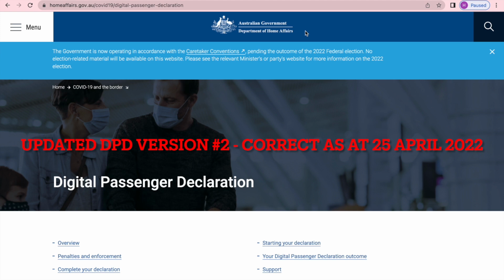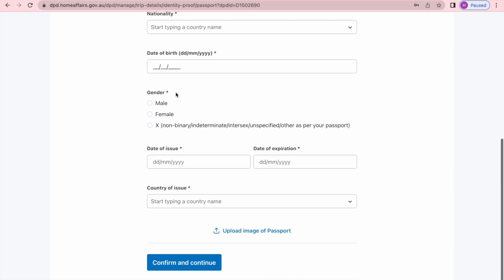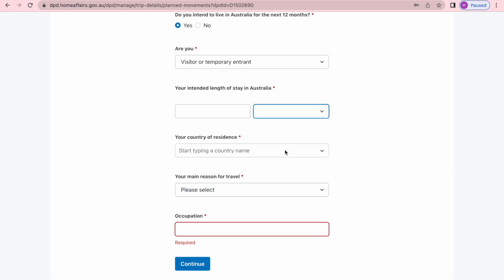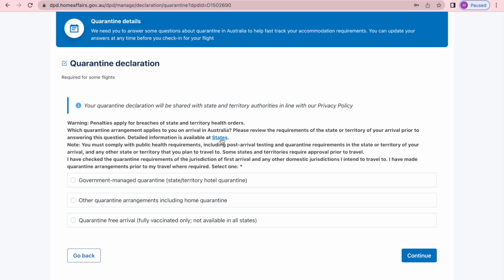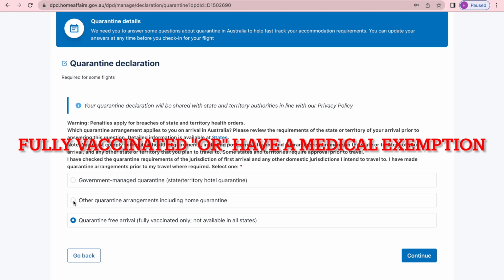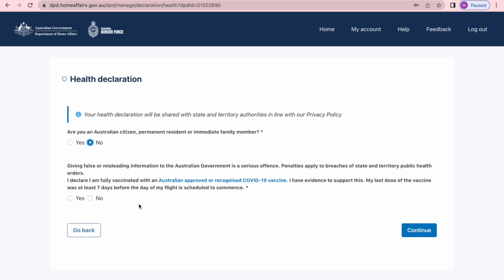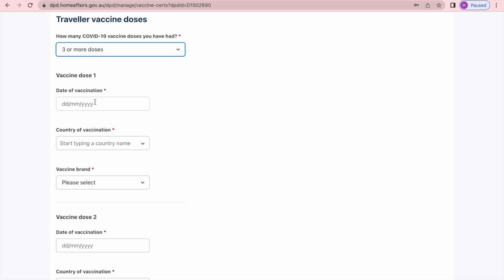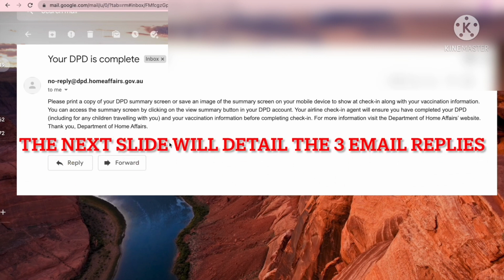AUSTRALIA DIGITAL PASSENGER DECLARATION (DPD) UPDATED 25 APRIL 2022 - STEP BY STEP GUIDE.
In this tutorial/video we will do a step by step guide from start to finish, covering the (1) Trip details section; (2) Quarantine details section; and (3) Health information section.  This takes into account the changes effective 18 April wherein passengers entering Australia are no longer required to upload their negative RAT/PCR test results as part of the DPD process.  Let's get started!

0:00 Intro
0:25 DPD online form
0:35 Before you start information
5:38 Sign into your account
1:15 TRIP DETAILS SECTION - DPD's - Current, Past + New DPD
1:45 Enter your Flight details
2:53 Information collection consent
3:00 Provide your passport details
3:16 Entering your passport details manually
3:52 TIPS: if NOT entering passport details manually - IF scanning passport chip
4:02 Review your passport details
4:32 Add your travel history
5:16 Do I include transit countries on my way to Australia?
5:27 Planned movements
5:59 TIPS: Travellers transiting Australia for another country
6:09 Interstate travel
6:32 Travel intent - Migrating permanently to Australia
6:51 Travel intent - Visitor or temporary entrant
7:44 Travel intent - Resident returning to Australia
8:06 Contact details
9:07 Review trip details
9:46 Email informing you to submit your Quarantine details
10:18 QUARANTINE DETAILS SECTION - Quarantine declaration
11:34 Government managed quarantine (state/territory hotel quarantine)
13:37 Other quarantine arrangements including home quarantine
13:47 Quarantine free arrival (fully vaccinated only; not available in all states)
14:37 Review and confirm quarantine declaration
15:25 Health Declaration Email
15:44 HEALTH INFORMATION SECTION
17:09 TIPS: Health information
17:19 Health declaration
18:16 If you're under 18 years of age and not fully vaccinated
18:45 If you're NOT under 18 years of age and NOT fully vaccinated
19:43 VACCINATION DETAILS
20:08 Australian issued vaccination certificate (international)
20:36 Upload vaccination evidence
20:53 Manually inputting vaccination information
21:51 Review health information
22:10 View DPD Summary and Print DPD Summary
22:22 Full DPD Sumary
23:07 Border summary query
23:36 You're advised to print or download your DPD summary for use on your day of travel
23:58 DPD email - expect 1 of 3 replies: (1)Complete; (2)Incomplete; (3)Confirmed at check in
24:46 3 TYPES OF EMAIL REPLIES you can expect to receive
24:56 CHECKLIST B4U travel to Australia
25:30 Outro